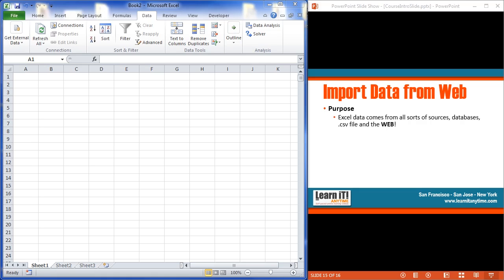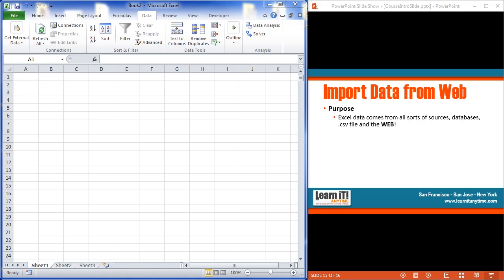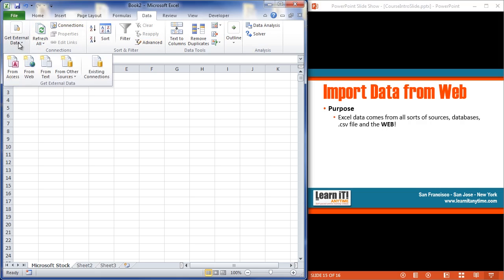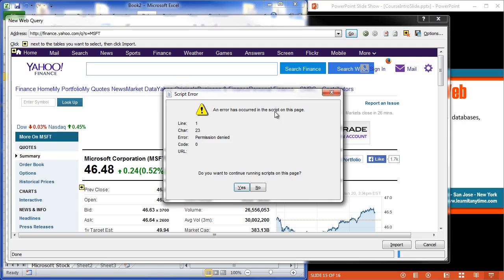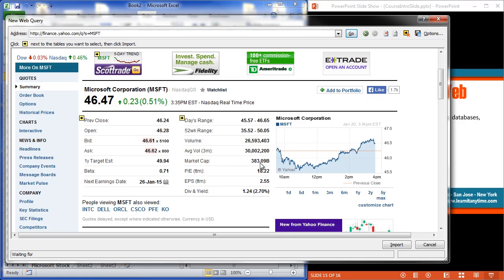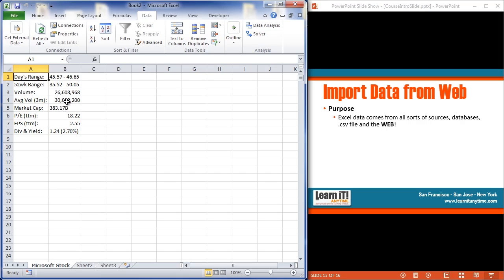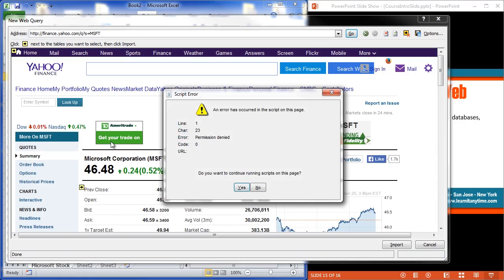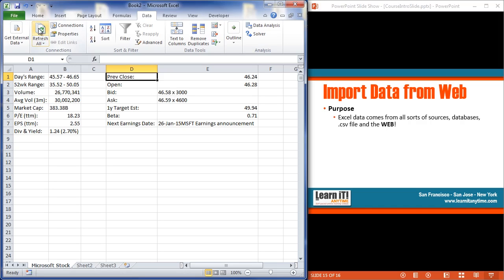Learn Excel 2010 : How to Import Data from the Web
-Unlimited Excel, Outlook, PowerPoint, Access, MS Office, PhotoShop, Web Design, & lots more!

-17 years teaching software to industry leaders.

-Easy to follow: beginner through advanced.

-Feel secure: Ask a teacher if you have questions.